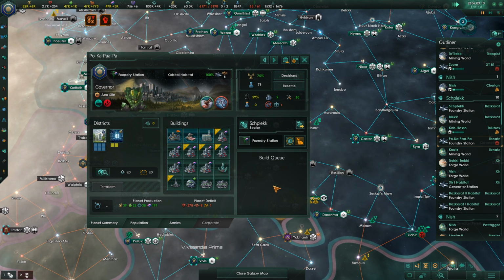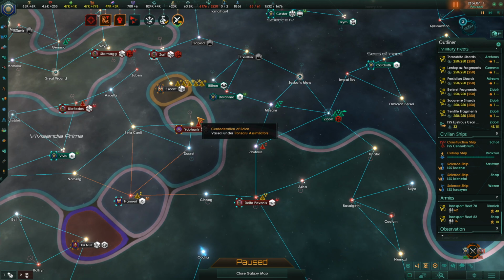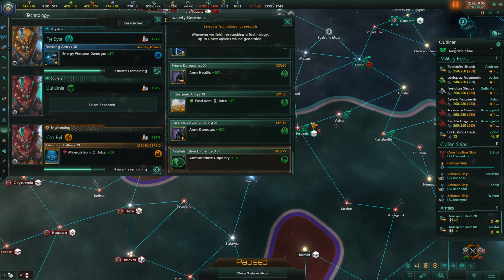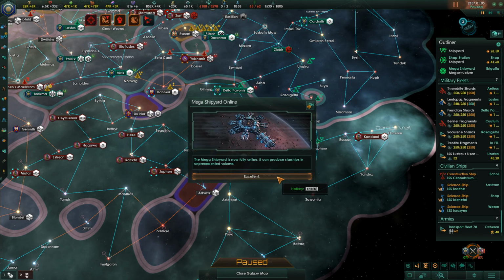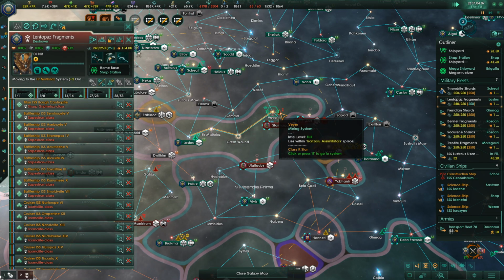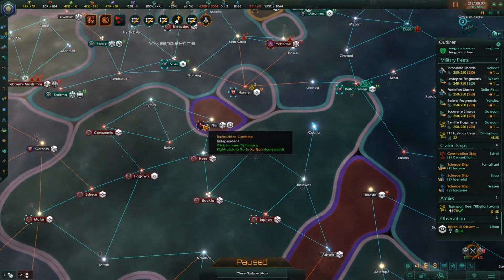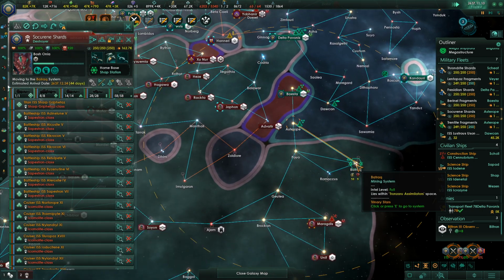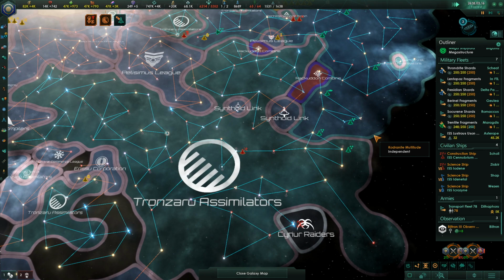Stellaris | Lithoids | Episode 139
Federations and 2.6.0 are here!